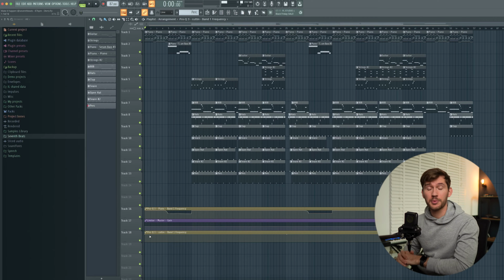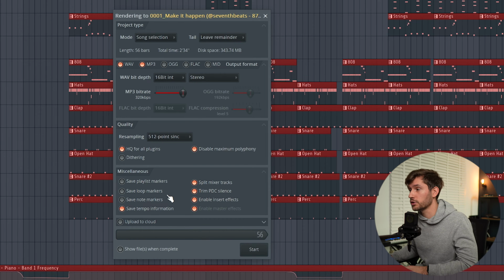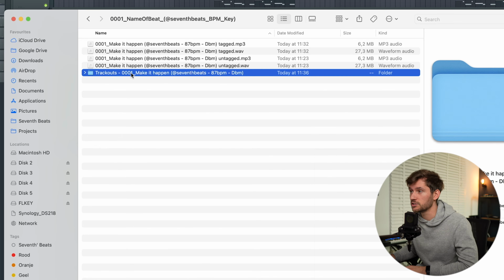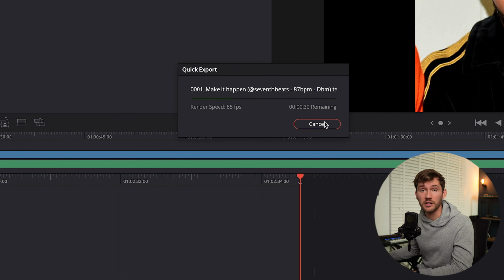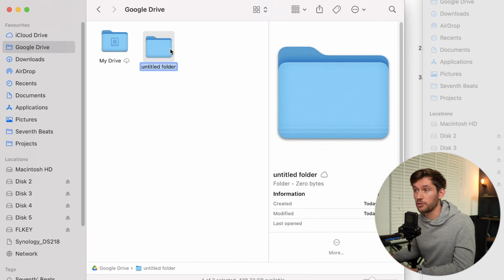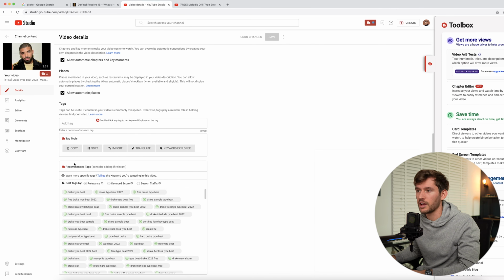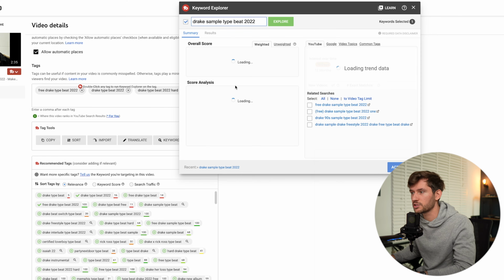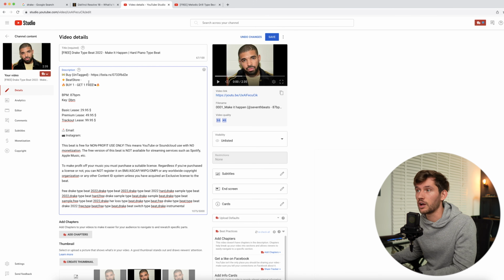How to Make a YouTube Type Beat Video (Beginners Tutorial) - Selling Beats Online 2023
In this tutorial I am going to show you how successfully to how to make a Youtube type beat video for beginners for selling beats online in 2023. I will show you how to export your beats. After this I will show you how to organise everything when it comes to file managent. I will also show you how to make type beat artwork and video from scratch for free using DaVinci Resolve and Adobe Premiere Pro. After this I will show how to upload your type beat video to TikTok and Instagram using Google Drive. And of course, show how to upload your type beat video to Youtube and show you simple tricks how to rank you type beat video on Youtube using SEO from Tubebuddy. This all combined make sure you are able to grow you type beats channel and get views. I will show you how to sell beats online using Beatstars or just manually by putting your price in de description. Also make sure to download the free exporting presets. Enjoy!

Hi there 👋 If you're new to my video's my name is Seventh' Beats. I'm a music producer, mechanical-electrical engineer, business student, entrepreneur and YouTuber. I make videos about music production and also teach a course on how to get started in FL Studio.

00:00 Intro
00:30 How to export beats
01:17 Folder structure
03:03 Exporting settings for beats
04:40 Export tagged and untagged beat
05:50 Export track-outs / stems
08:12 How to make type beat artwork
08:57 How to make a Youtube beat video FREE in DaVinci Resolve 18
10:54 How to make a Youtube beat video Adobe Premiere Pro
12:20 Export thumbnail
12:36 Type beat video for Tikok / Shorts / Reel - Beat Video Export
13:41 Best Audio Settings
14:13 Upload type beat to Youtube
14:26 How to upload type beats to Instagram and Tiktok
15:28 Advice if you are just starting out
16:09 Type Beats Channel name
16:34 Type Beats Video Title
17:06 Video description
18:44 Youtube SEO for Type Beats
22:23 How to upload to Beatstars
24:14 Outro